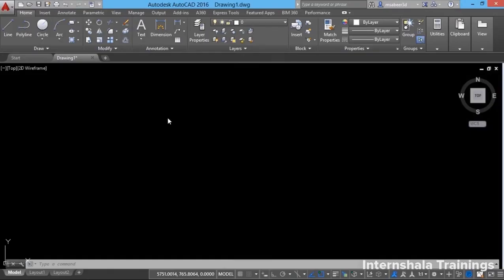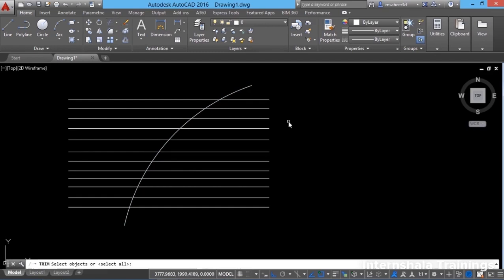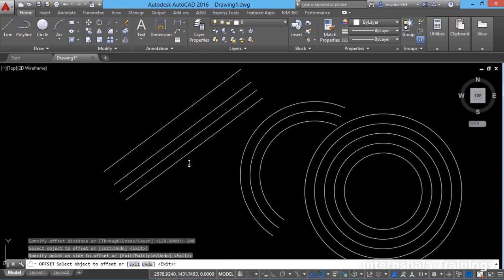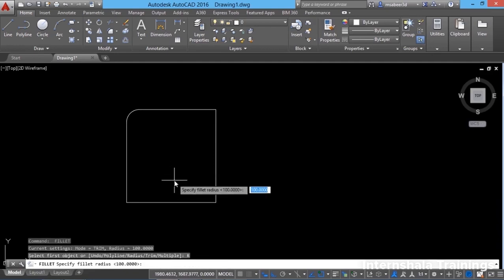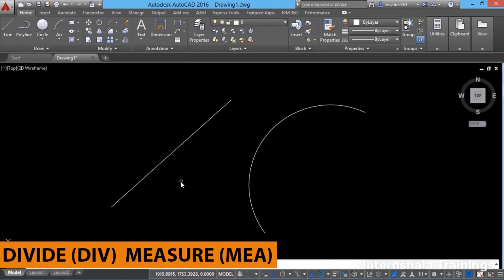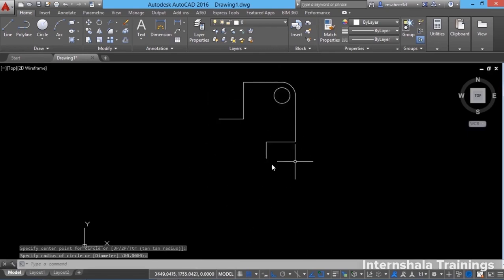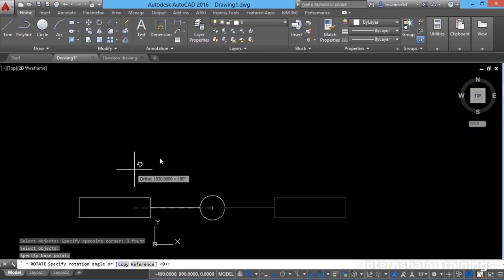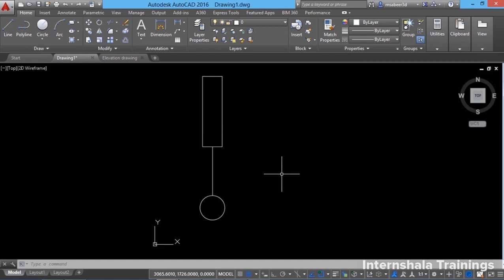08. EDITING COMMANDS PART 1